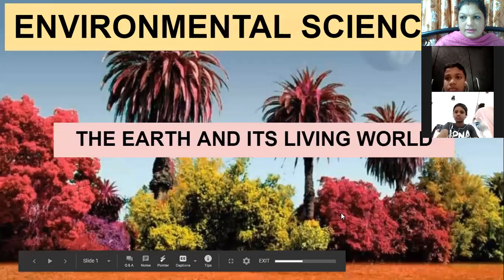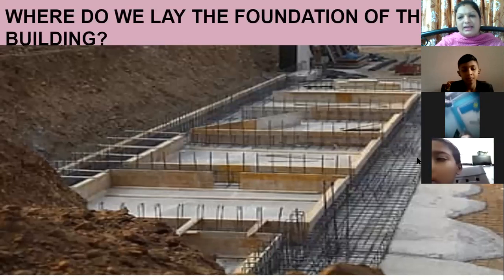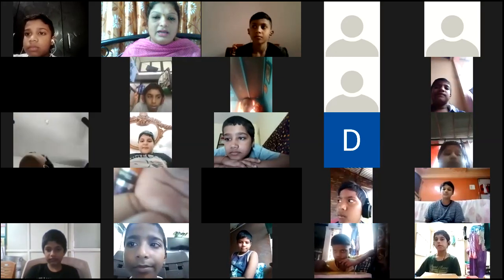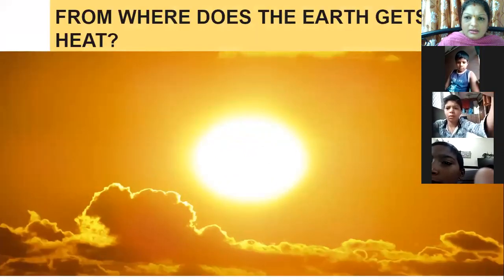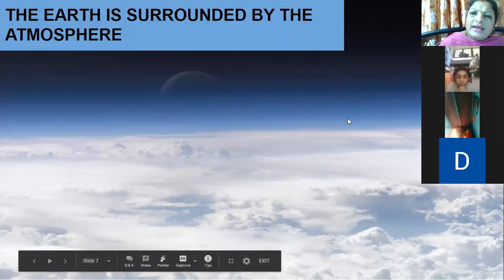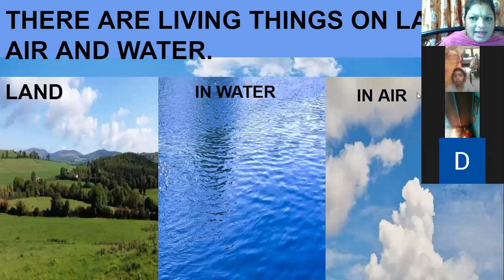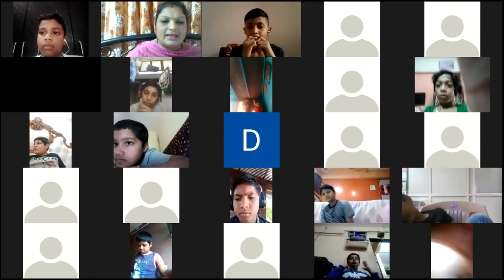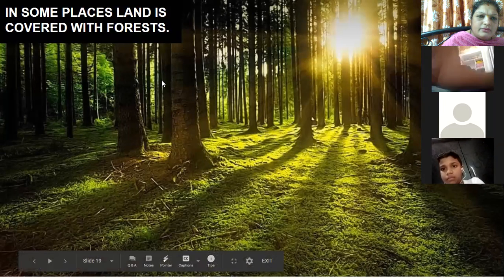5B THE EARTH AND ITS LIVING WORLD